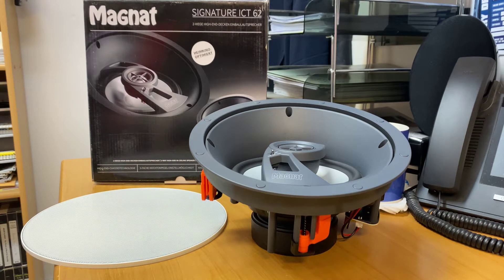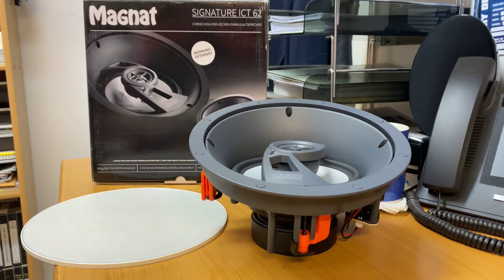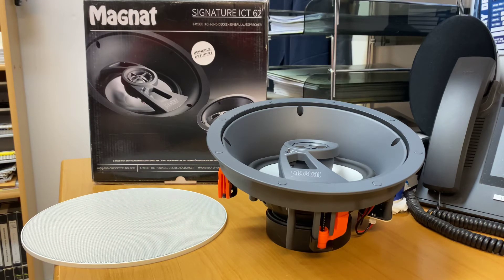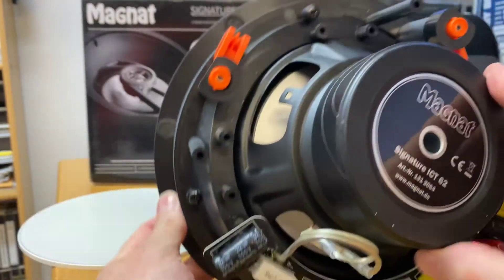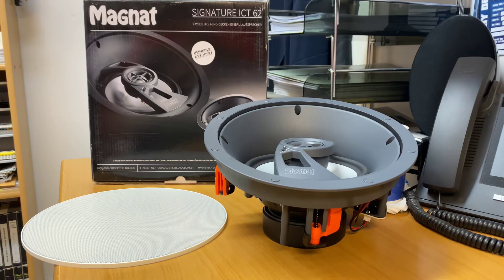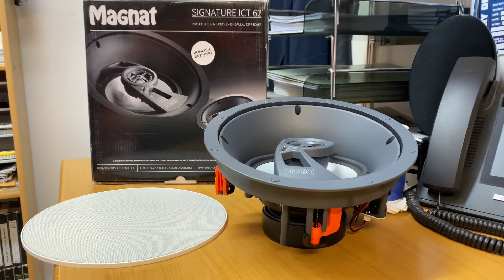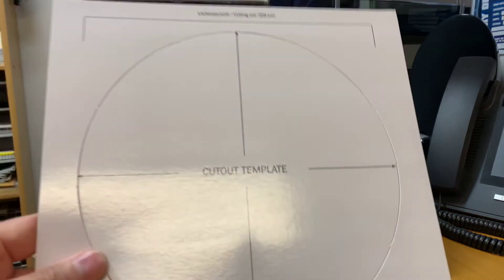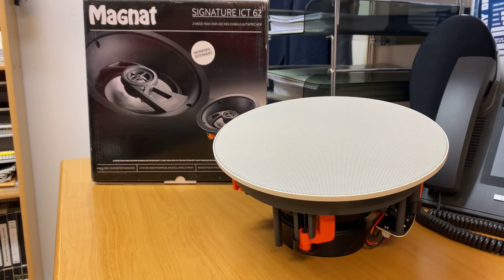Magnat ICT 62 High-End In-Ceiling Speaker Product Preview